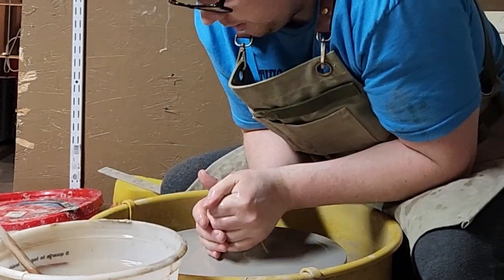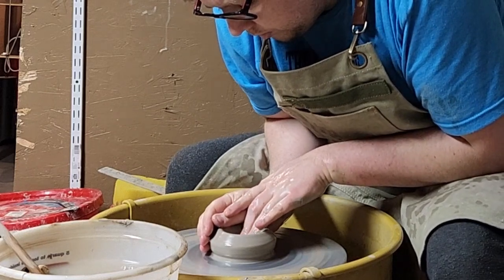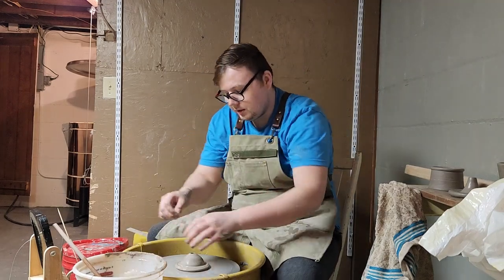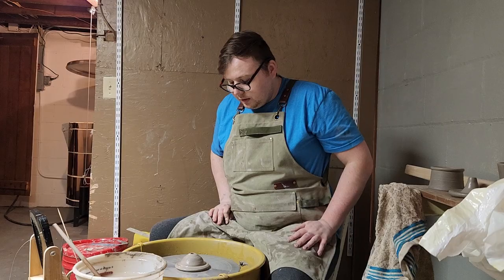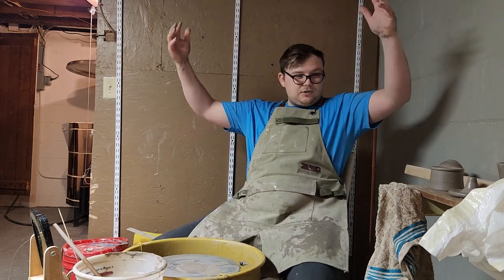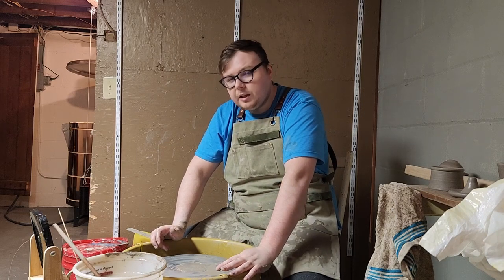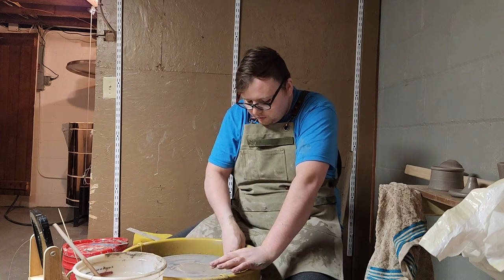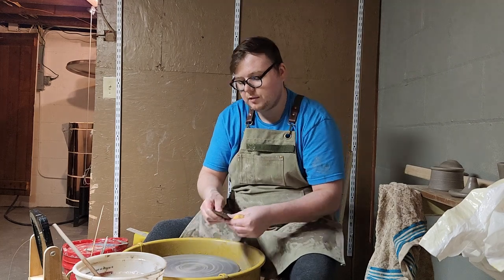Throwing Two Part Ashtrays